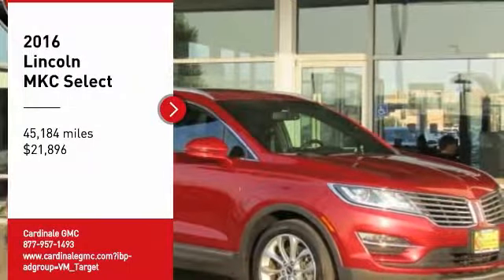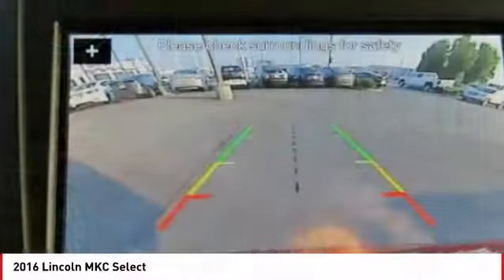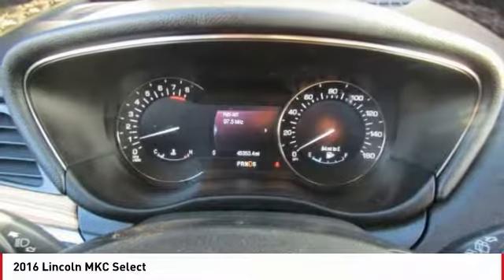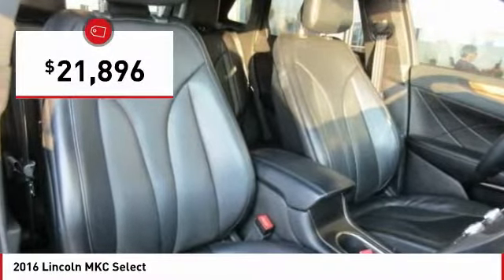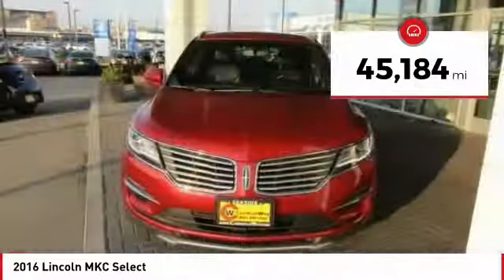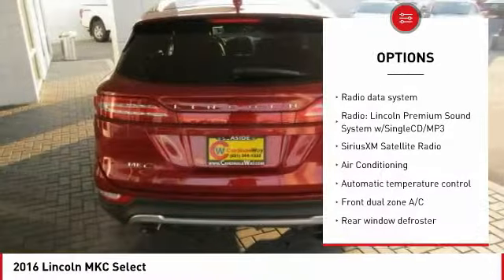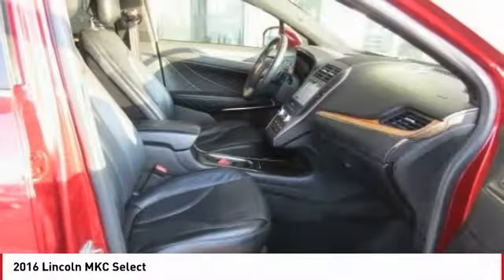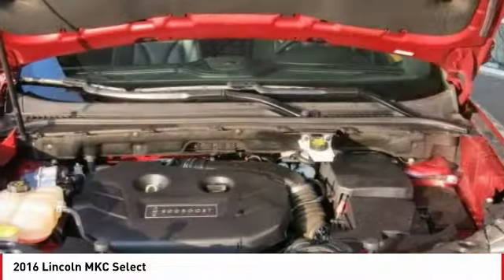2016 Lincoln MKC 2016 Lincoln MKC Select FOR SALE in Seaside, CA U28053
Stop in today for a test drive of this U 2016 Lincoln MKC

Cardinale GMC
2 Heitzinger Plaza

Recent Arrival! CARFAX One-Owner. RARE HARD TO FIND. HURRY!!!, ONE OWNER, SUPER LOW MILES!!!, RED TAG SALE!! HURRY. , SERVICE RECORDS AVAILABLE, LEASED VEHICLE, SERVICED REGULARY, BLUETOOTH, MP3 PLAYER, LEATHER, Navigation System, Panoramic Vista Roof w/Power Shades. Red 2016 Lincoln MKC Select FWD 6-Speed Automatic EcoBoost 2.0L I4 GTDi DOHC Turbocharged VCT 20/29 City/Highway MPG Vehicle price and availability are subject to change without notice.